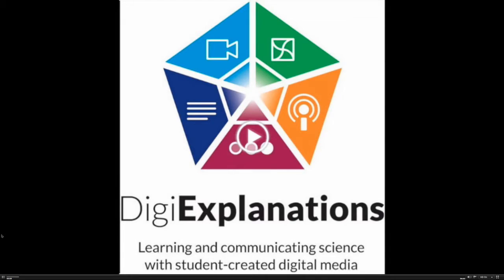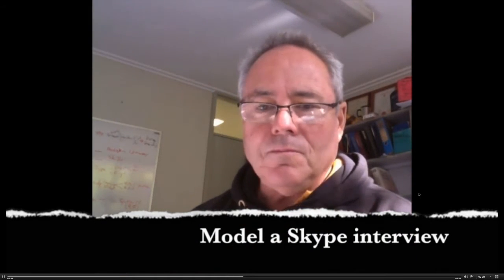EdTech in Practice Interview - Dr Peta White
Dr Peta White discusses ways that she engages her science education students to develop their skills as teachers and to use pedagogy to drive technology. She uses several programs to engage her students, including iMovie, VideoScribe and GoAnimate.